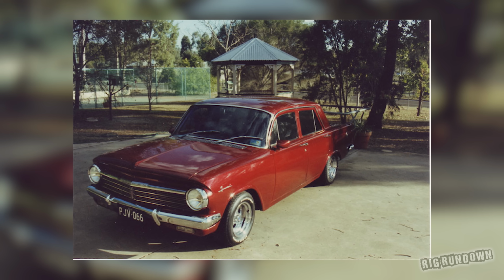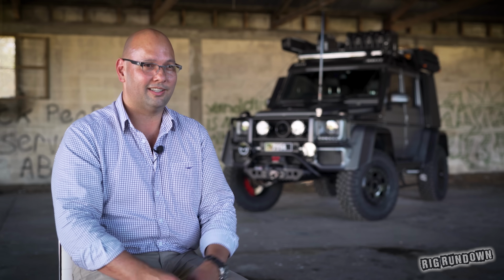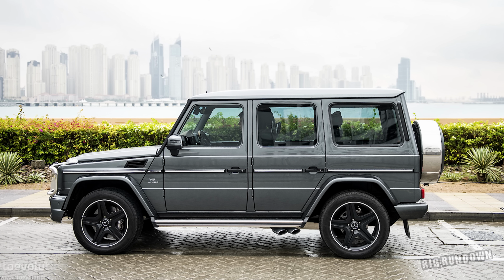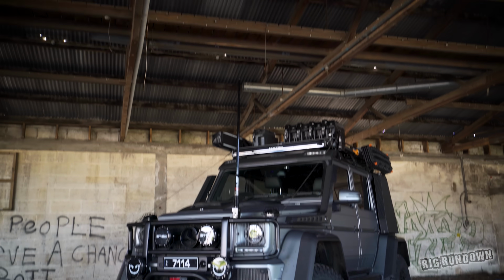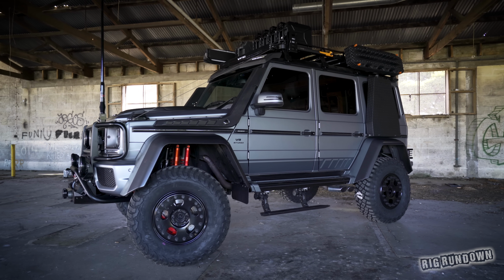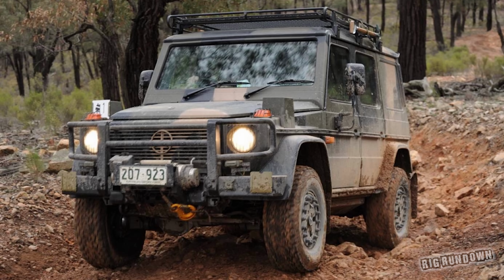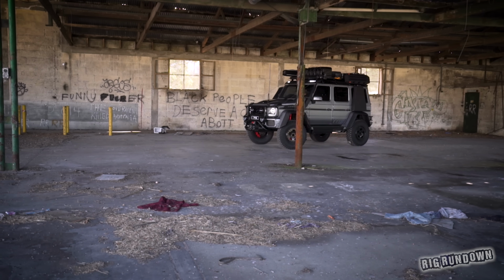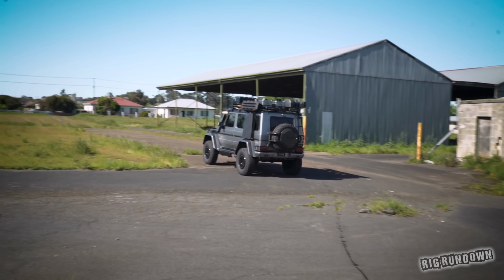RIG RUNDOWN || Seb's Story On The G Wagon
Probably one of the most expensive 4wds in Australia!
Hear the story behind this G Wagon and why Seb decided to build it the way it is!

My Gear

CAMERA:        Sony a7s mk ii
                         Sony RX-10 mk iii
                         Sony a6300
                         GoPro Hero 5 Black
LENS:              Sony 16-35mm f2.8 FE
                         Sony 24-240mm E
                         Sigma 50mm f1.4 FE
                         Zeiss 16-70mm f4
                         Saramonic UwMic10 Wireless
                         Edutige ETM-008 (For GoPro)
                         Rode Reporter & RodeLink Newsshooter
STABLIZER:    Feiyu WG2 Waterproof Gimbal

Our Mission!

We live by the term “EDU-TAINMENT” a cross between education and entertainment. A one-stop-shop for all DIYers to learn, engage and be inspired by our brand."